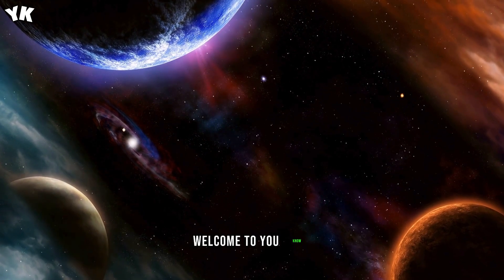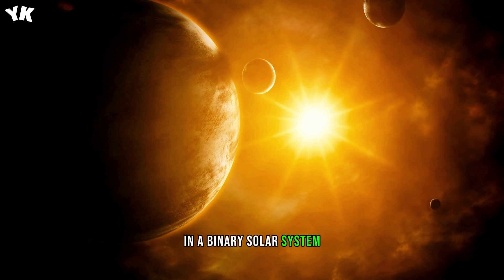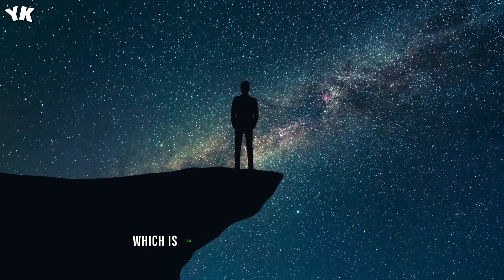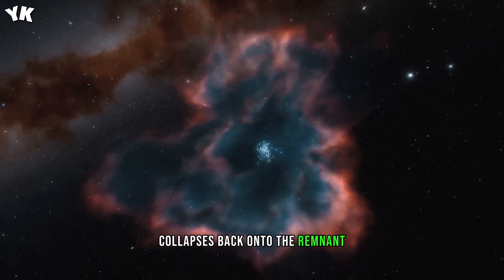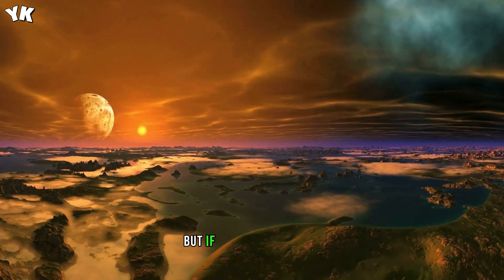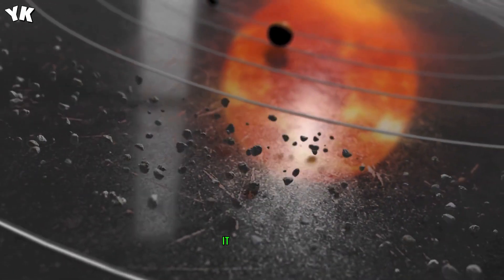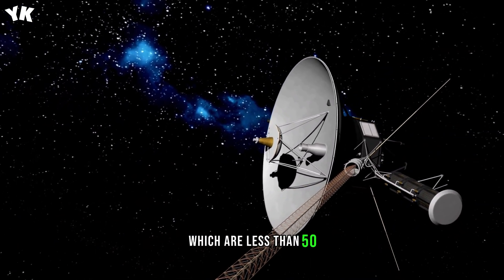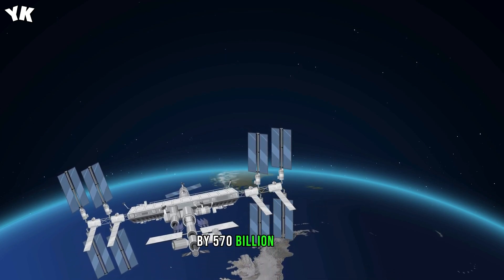The Most Powerful Explosion In The Universe Recently Discovered! You Know